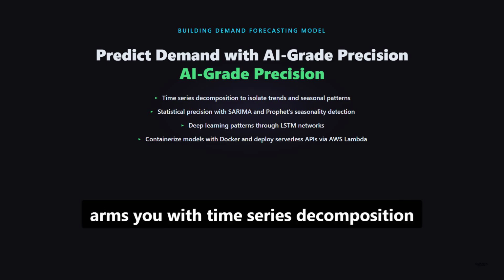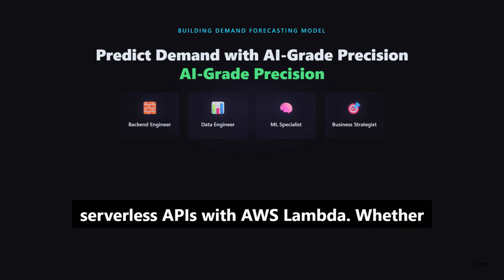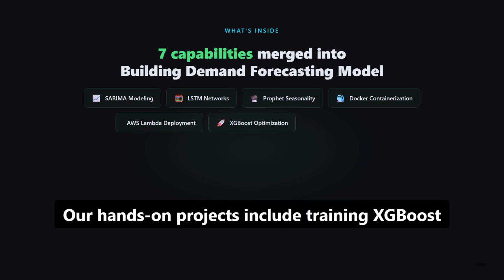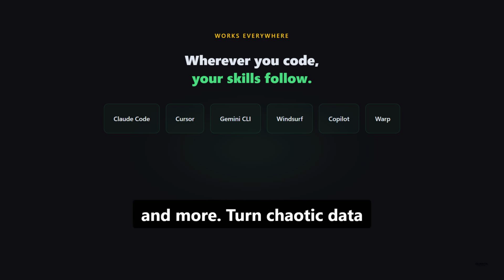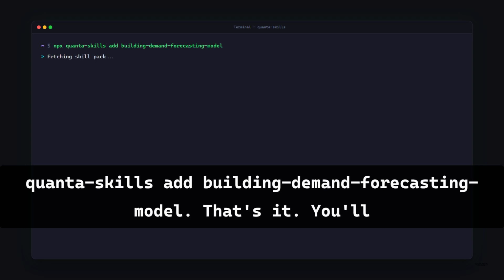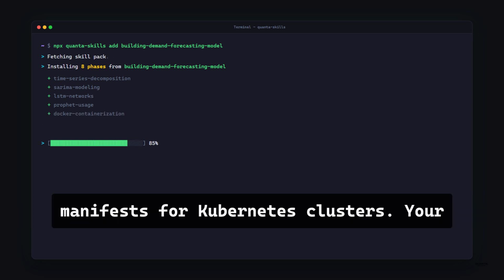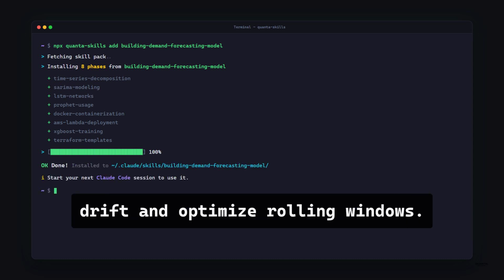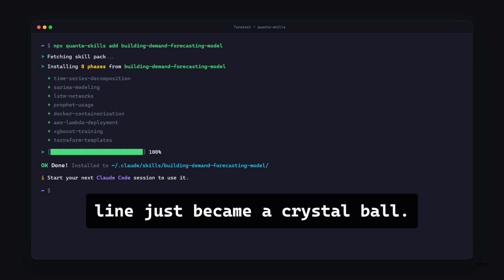Building Demand Forecasting Model — AI Skill Overview | SkillForge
Tired of explaining building demand forecasting model best practices to your AI agent every single project?

You write the same CLAUDE.md instructions, the same .cursor/rules, the same prompts — over and over. Your AI agent is powerful but it doesn't know building demand forecasting model patterns until you teach it. Every. Single. Time.

Install the Building Demand Forecasting Model AI skill in one command and your agent instantly gets it:

npx quanta-skills install building-demand-forecasting-model

📌 WHAT YOUR AGENT LEARNS:
• Predict inventory needs based on historical sales and seasonal trends
• Optimize staffing levels using real-time customer traffic patterns
• Identify product demand spikes from social media and market data
• Generate daily forecast reports with accuracy metrics and confidence ranges

🔧 HOW TO INSTALL:
1. Open your terminal
2. Run: npx quanta-skills install building-demand-forecasting-model
3. Done — your agent reads it automatically on every conversation